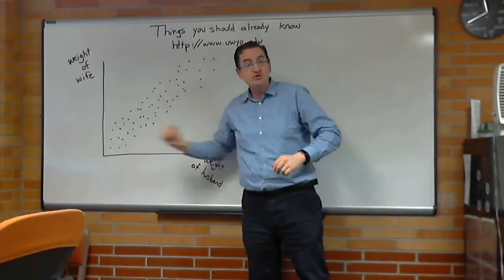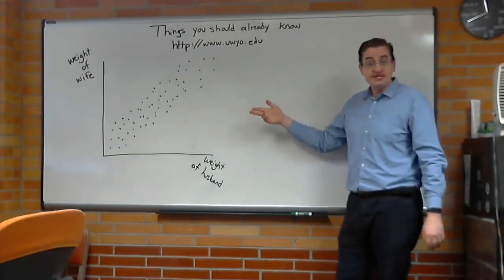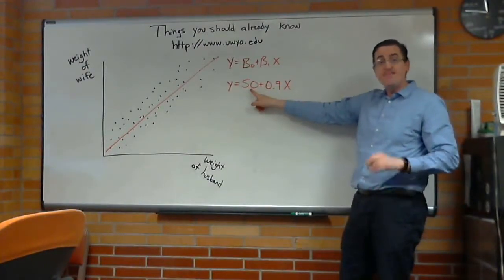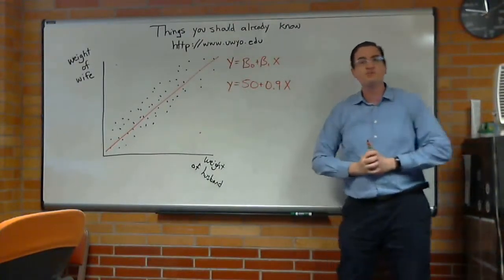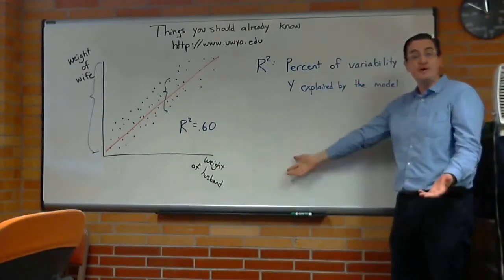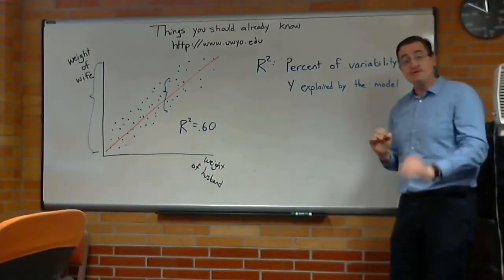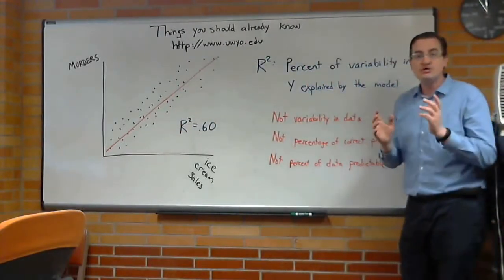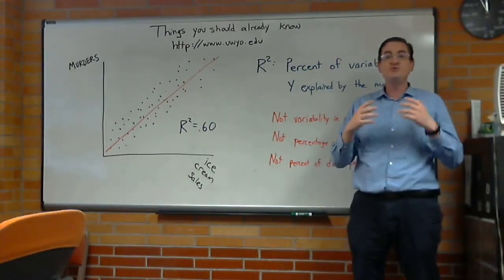Basic Regression Vocabulary